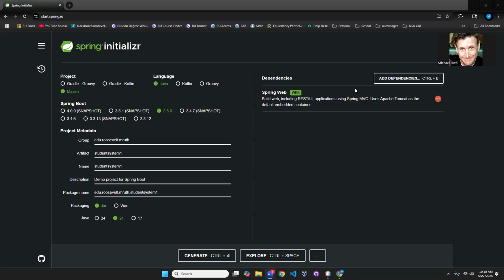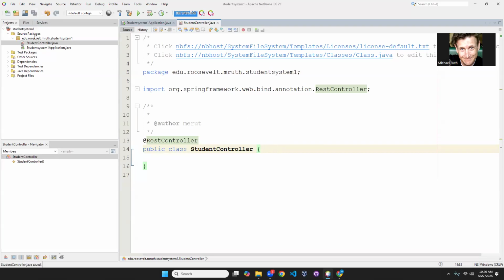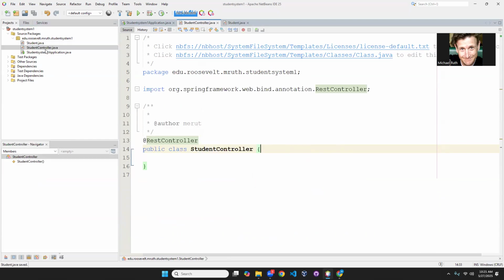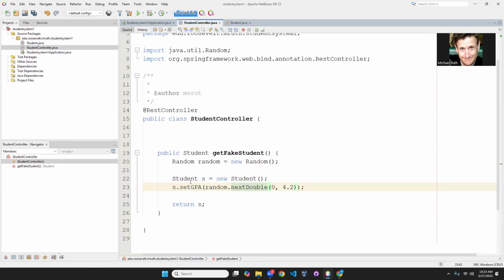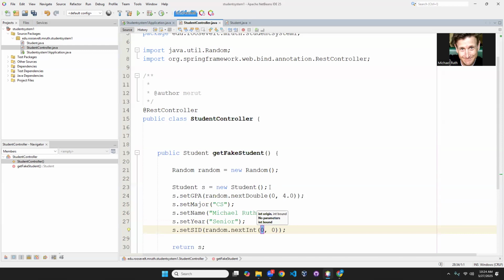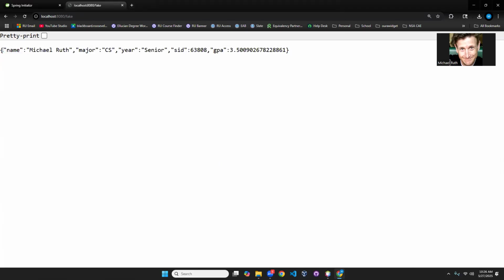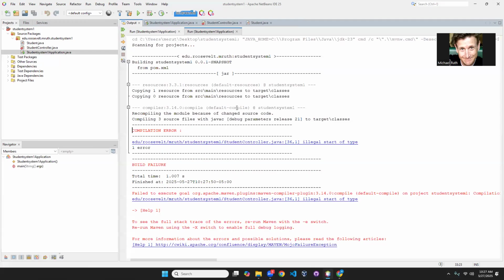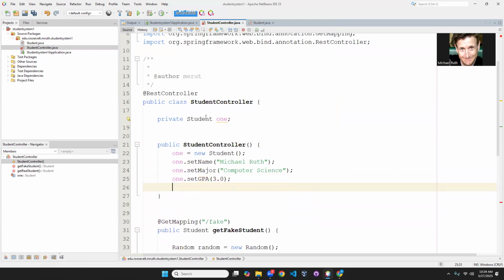CST 365/465 Week 2: Spring Boot Demo One